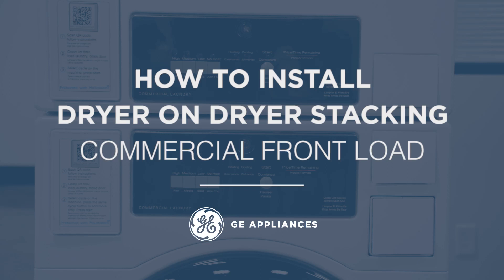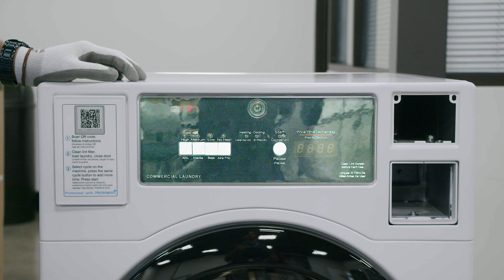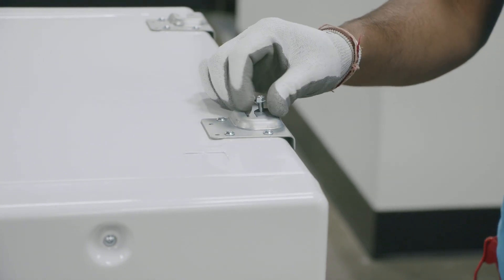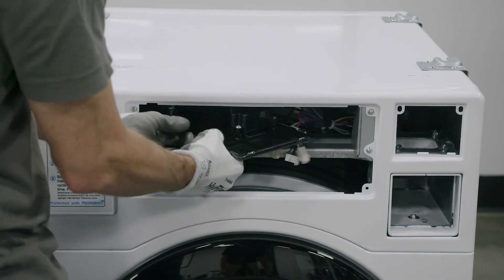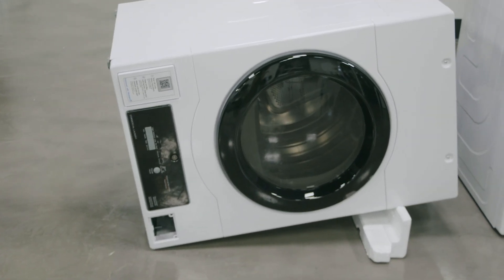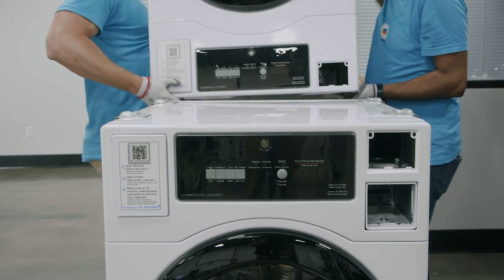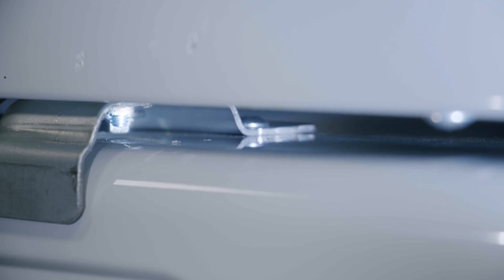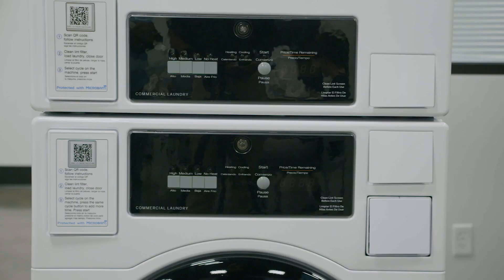Installation Instructions of a Stacked Dryer on Dryer Commercial Front Load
This video demonstrates how to install a Stacked Dryer on Dryer on a Commercial Front Load. The model number shown in this video is: VFD31E(G)DSRWW (Dryer).